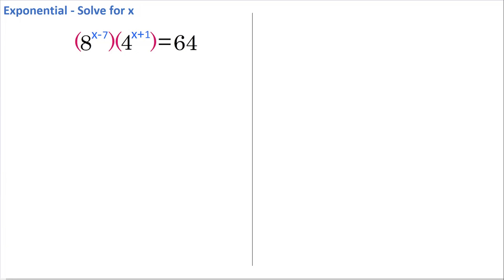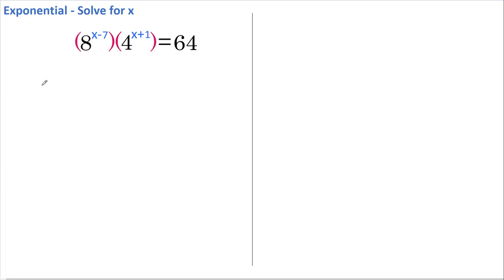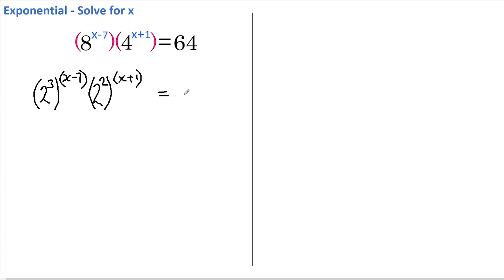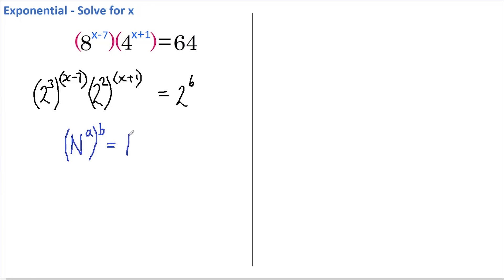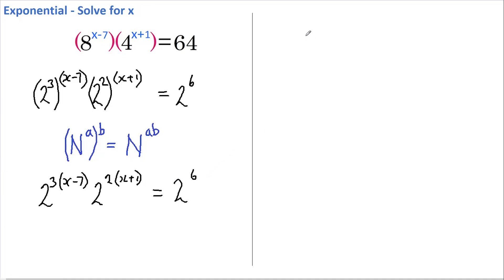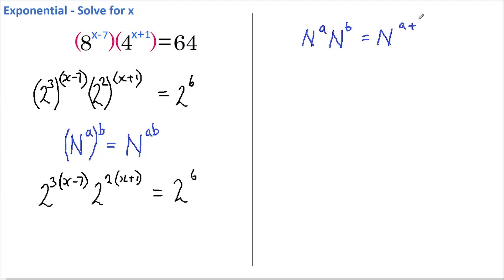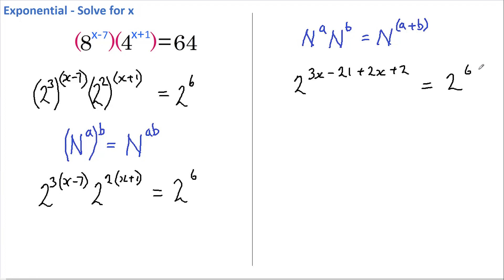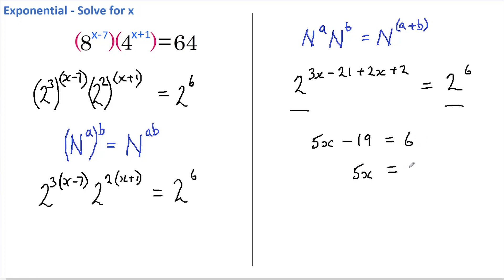Can YOU solve this Exponential Equation?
Can you solve this equation and find a value for x?  Pause the video and give it a go. I'll then take you through each step in a CLEAR and ACCURATE way so that you can understand how to easily solve this and similar problems in the future. Enjoy.